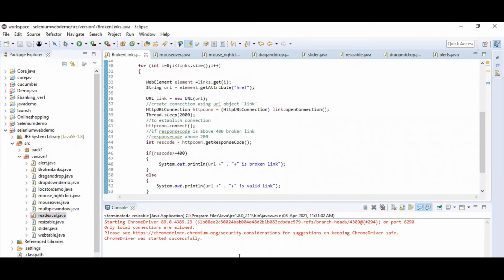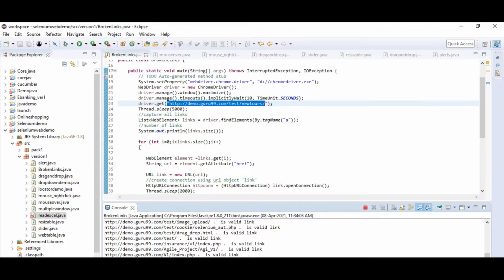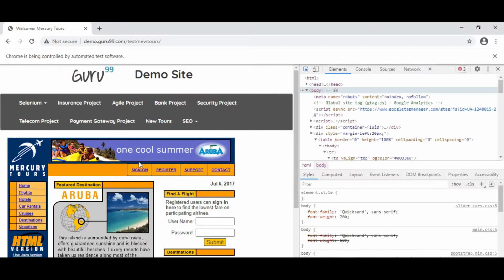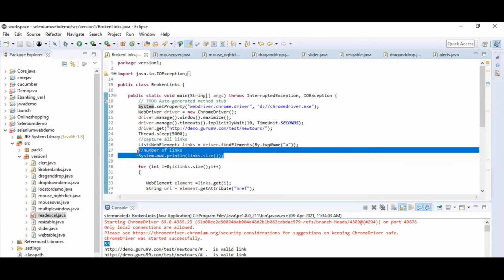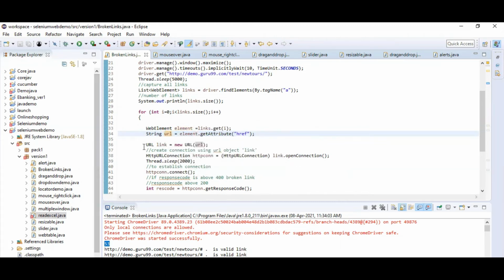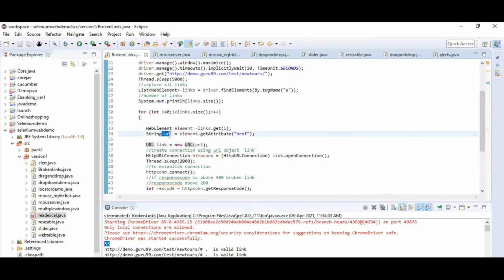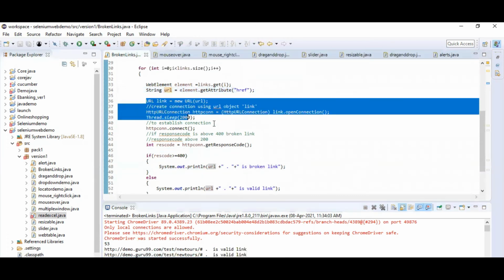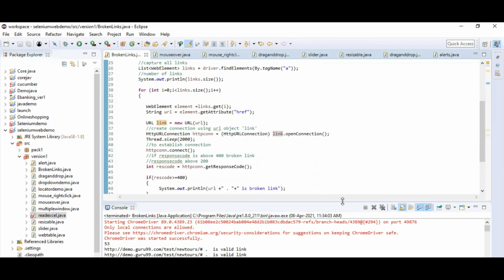Finding Broken Links in Web Application | Learn Selenium Webdriver Using Java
Learn Finding Broken Links in Web Application in Selenium Webdriver Using Java Programming.

Do you want to attend multiple courses for free:
Basic Japanese Language for Beginners in Tamil:
Software Testing Lessons for Beginners (Tamil):
Python Programing -Basic (English)
Python Programming – Basic (Tamil)
Learn SQL in 30 Minutes (English)
Cucumber – Behavior Design Development Framework (English)